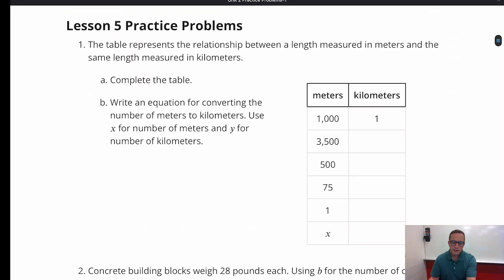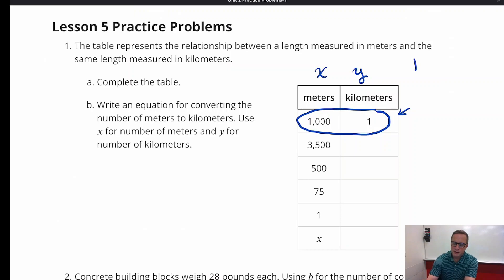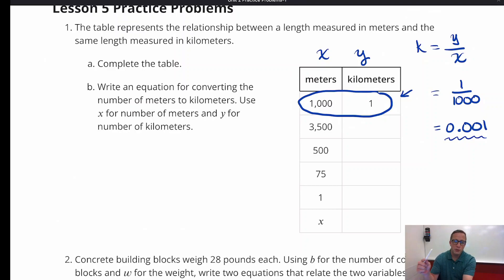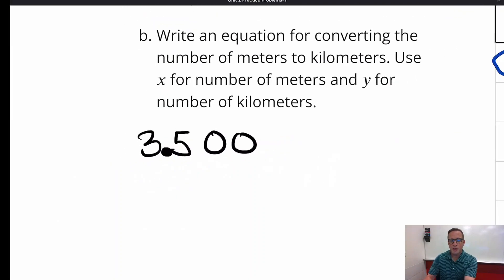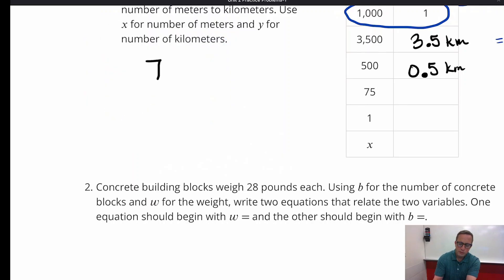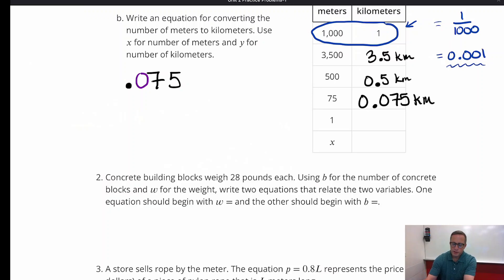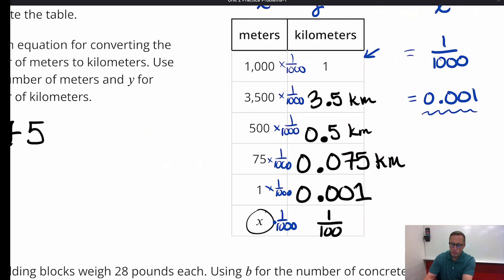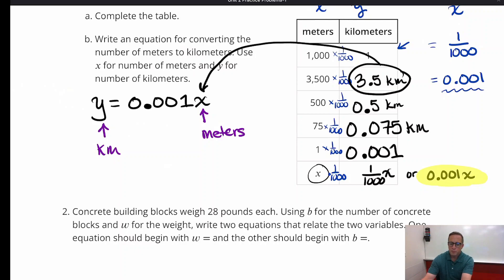Unit 2, Lesson 5 Practice Problems (7th Grade Illustrative Math) IM 7.2.5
This video covers the practice problems from Unit 2, Lesson 5 of 7th Grade Illustrative Mathematics.